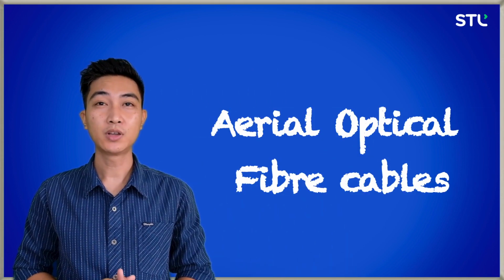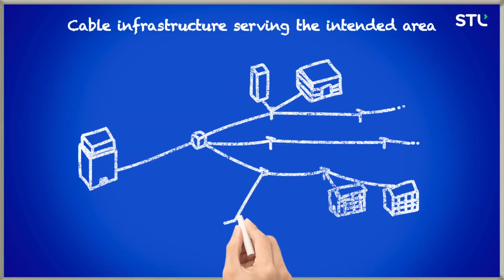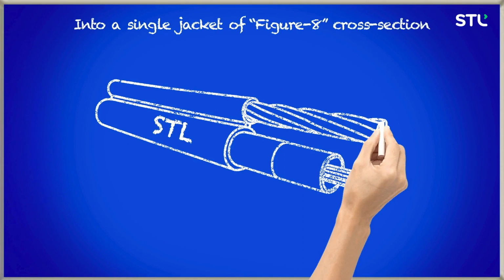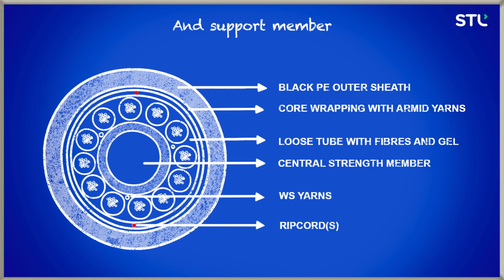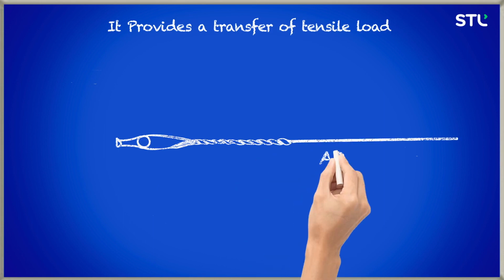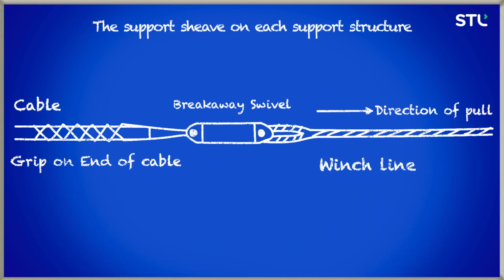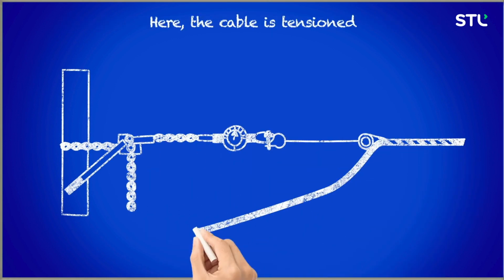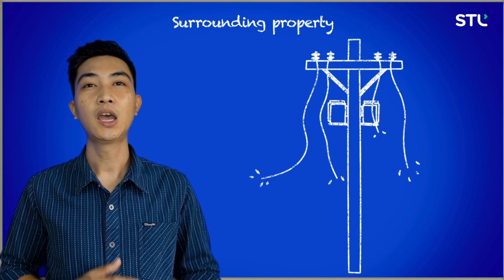What is an Aerial Optical Fibre Cable and What are the Various Types Offered by STL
"Answering your fundamental questions about aerial optical fibre cables. An aerial cable is an insulated cable usually containing optical fibres required for a telecommunication line, which is suspended between utility poles or electricity pylons. To eliminate the digital divide, aerial cables will be deployed massively in the sub-urban and rural areas to provide affordable broadband to all.

Find out what types of aerial optical fibre cables are available as aerial optical fibre cables are available in a variety of designs to suit every overhead application. Aerial Cables are supplied as self-supporting including non-metallic ADSS variants, which includes an independent catenary wire or cables which can be lashed to existing overhead catenaries.

Timestamp

0:00 Introduction to Aerial Optical Fibre Cables
1:51 Figure 8 Cable
2:33 All Dielectric Self Supporting (ADSS) Cable
3:41 Cable Installation Methods
5:48 STL Innovation – Work Safe Cables